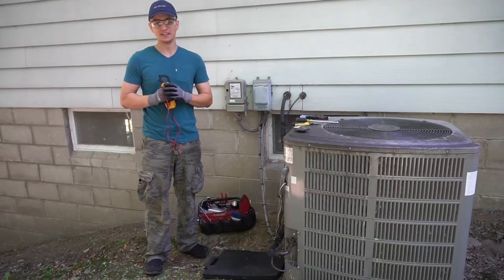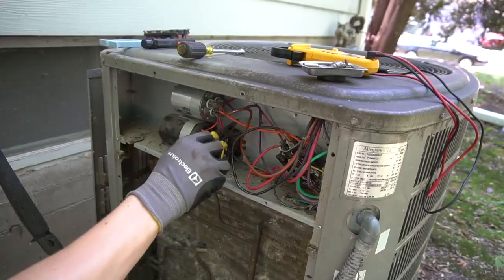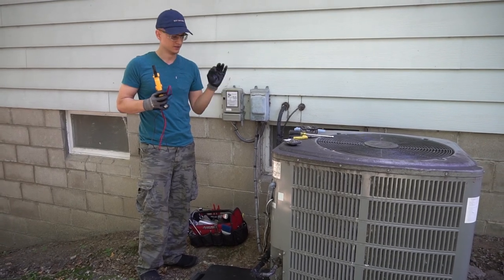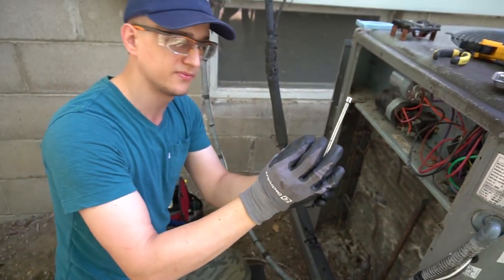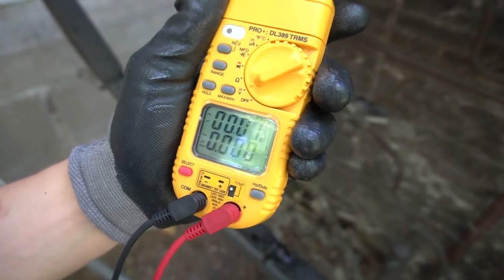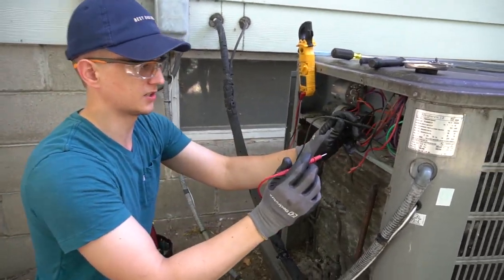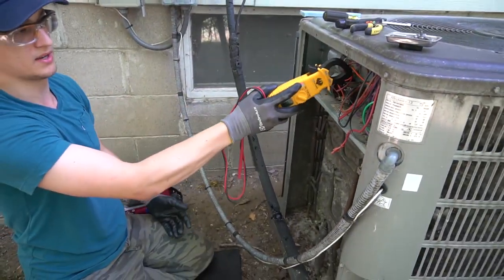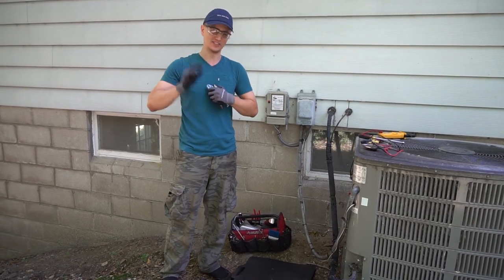Watch This BEFORE You Fix Your Own AC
I have a few videos showing how to fix an AC, before you watch those, please watch this video first. In this video I explain that if you don't do the repair carefully, it could mean death by electrocution. I share a few stories and show how to verify if there is power going to the unit or not.
🛠️ Tools used in the video:

Fuse Puller
UEI Multi Meter
Voltage Pen (not the same as mine)
For More Repair Videos:
📝 AC Parts Reference List:

1 Pole 30 Amp Contactor
2 Pole 30 Amp Contactor
SPP6 Hard Start Kit
30+5 MFD Capacitor
35+5 MFD Capacitor
40+5 MFD Capacitor
45+5 MFD Capacitor
50+5 MFD Capacitor
Qwiklug Compressor Wire Repair Kit
3 Amp Fuses
1/4 HP Blower Motor
1/3 HP Blower Motor
1/2 HP Blower Motor
3/4 HP Blower Motor
FM55 Blower Motor Bracket
5 MFD Capacitor
10 MFD Capacitor
15 MFD Capacitor
30 Amp Disconnect Fuses
25 Amp Disconnect Fuses
20 Amp Disconnect Fuses